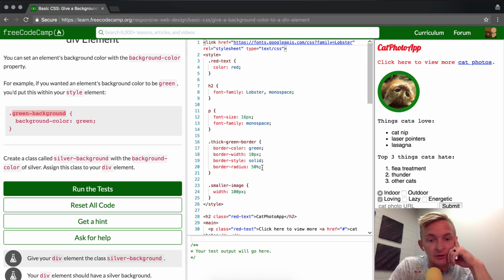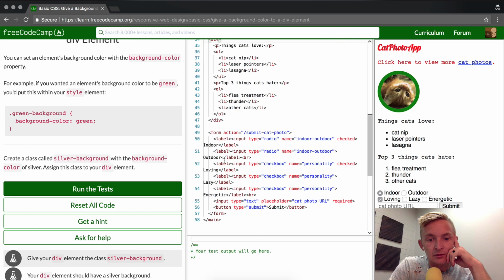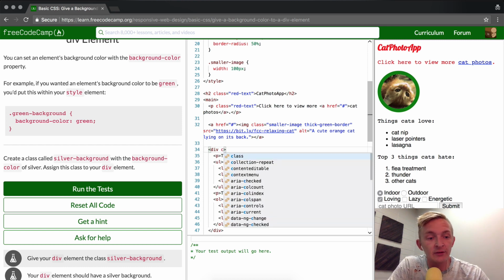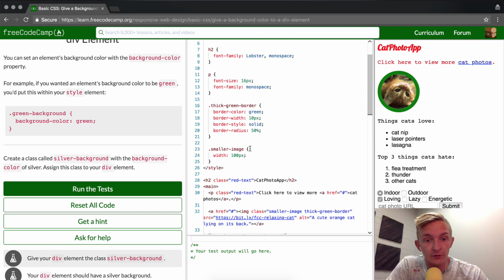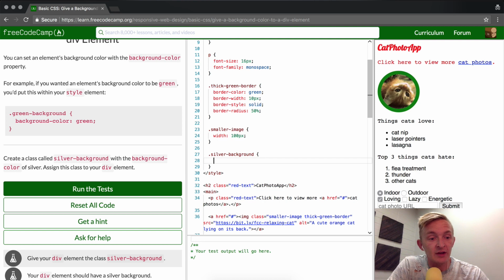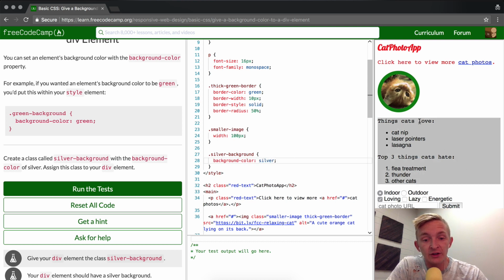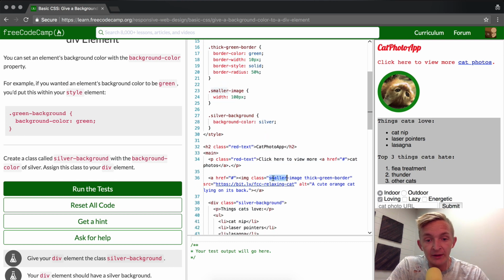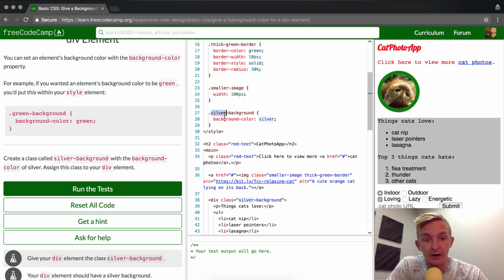Basic CSS: Give a Background Color to a div Element | freeCodeCamp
This is a basic CSS tutorial on how to give a background color to a div element. All of these tutorials are part of a series to learn to code with Free Code Camp. My goal is to help those that are stuck on their Free Code Camp journey. Often, those learning to code are stuck on parts of code which a more senior programmer would be able to help rapidly with. Enjoy!